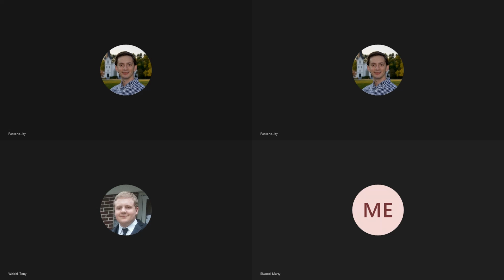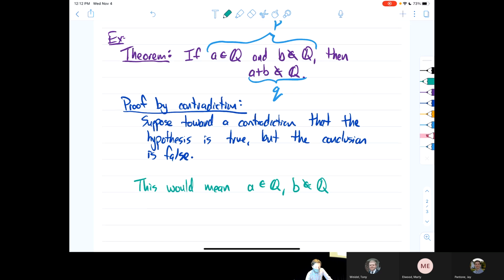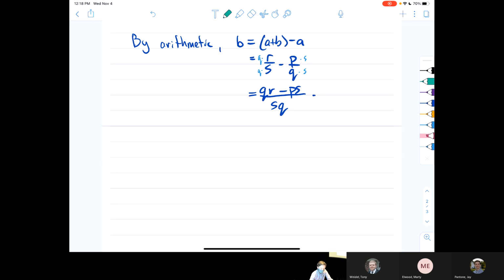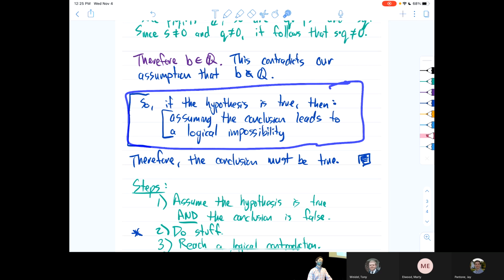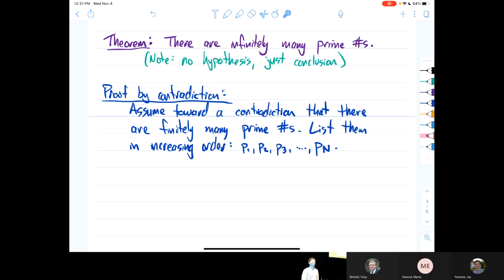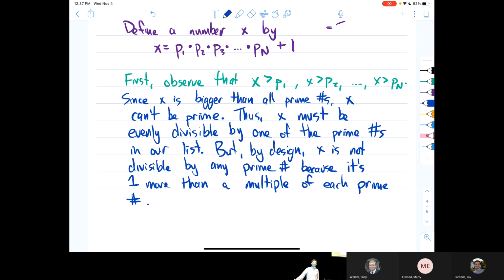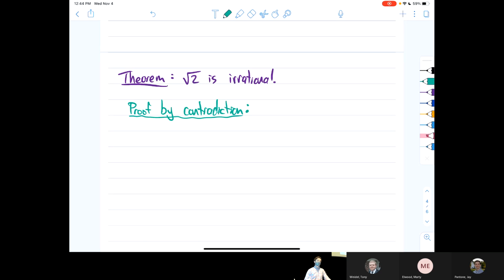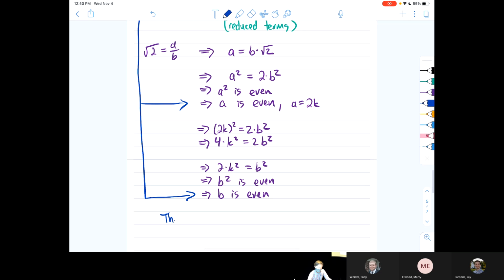Lecture 29 - Nov. 4, 2020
In this video we cover Proofs by Contrapositive (the second half of Section 2.5). The recording starts about 5 minutes into the lecture.